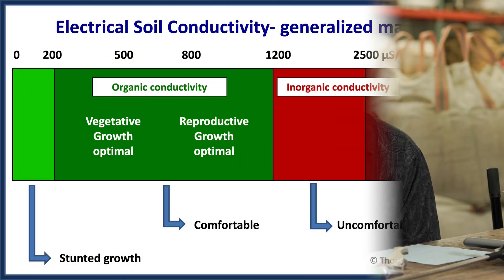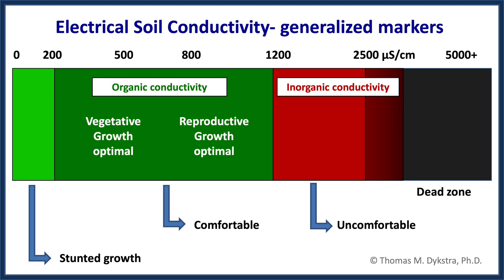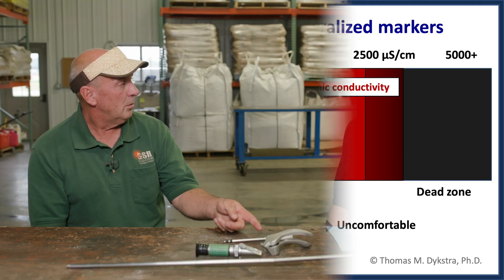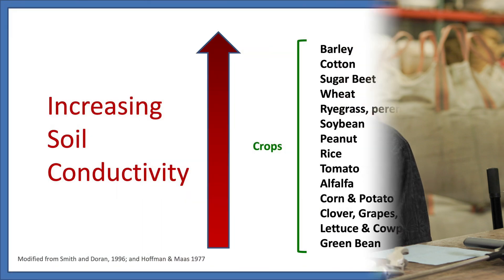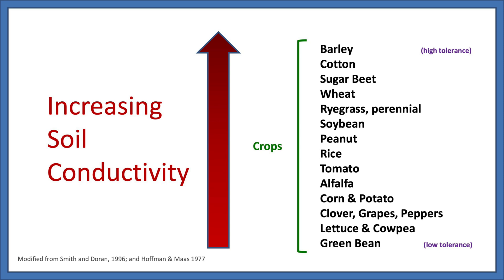Soil Solutions Series | Ep. 05 | Dead Zones in Soil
Struggling with soil that just won’t grow anything? You may have a high EC (electrical conductivity) or “dead zone” caused by excess sodium and salt. Glen Rabenberg and Dr. Tom Dykstra show how to use an EC meter to measure soil conductivity and explain the levels at which plants start to suffer. They also introduce calcium as a solution to neutralize high salts and restore your soil’s health. This video is packed with practical tips on how to tackle tough saline and sodic soils, from identifying the problem to fixing it for better crop yields.

00:00 Introduction: Excess Salt & Sodium in Soils
00:50 Using an EC meter to measure Salt & Sodium levels
03:30 Impact of High EC on Plant Growth
11:15 Fixing High EC Dead Zones
12:15 Closing